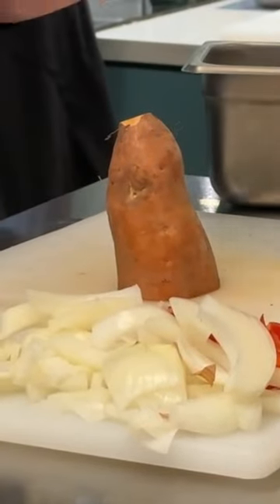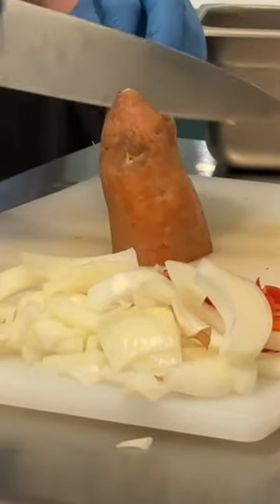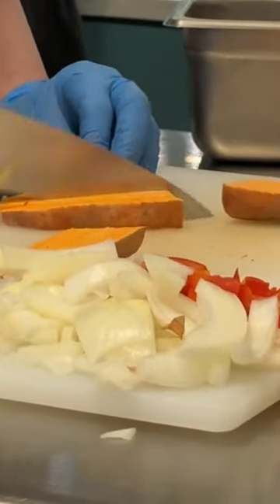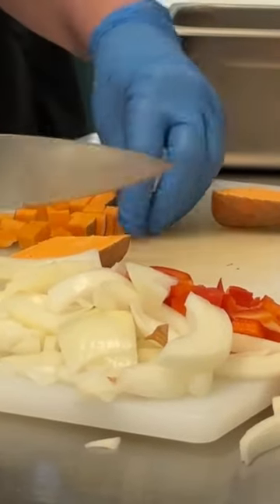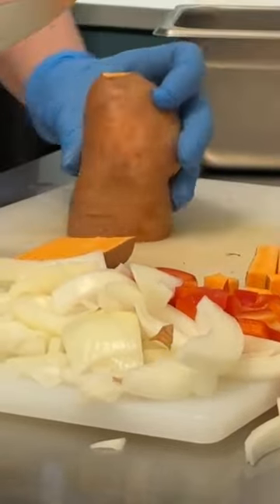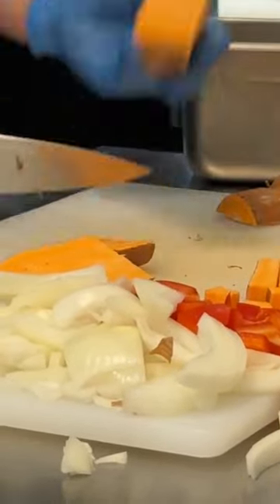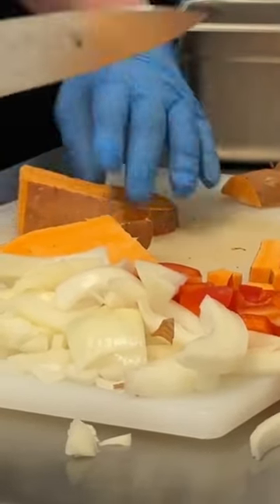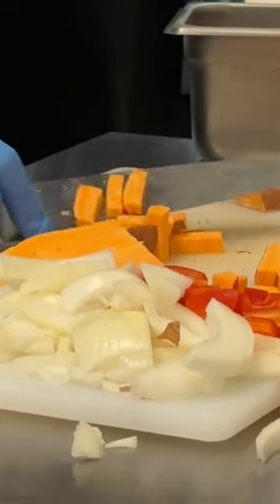Improve Your Knife Skills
How do you cut a sweet potato? A Cook Well Be Well class, offered through the Church Health Center Memphis teaches knife skills. See full video @